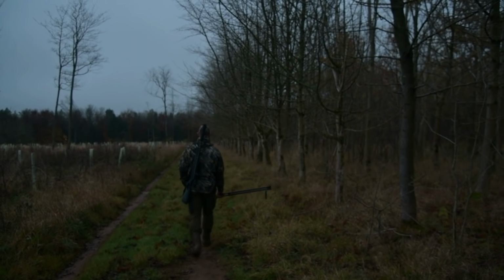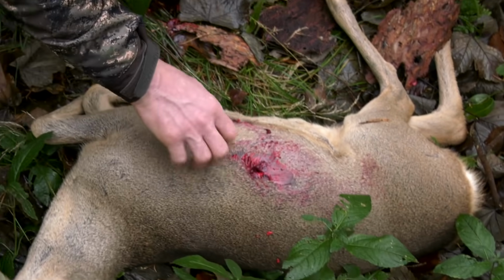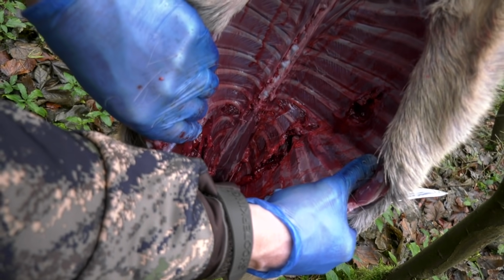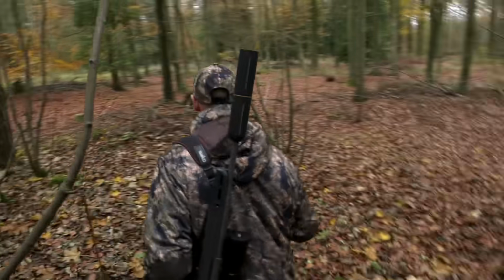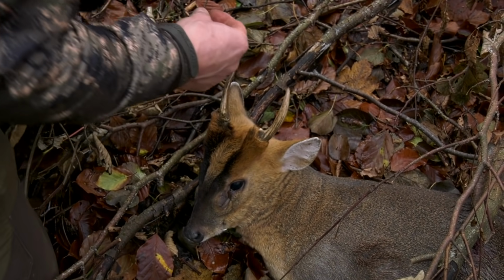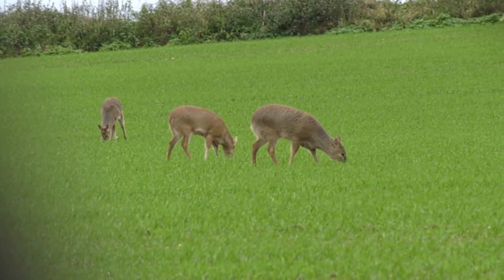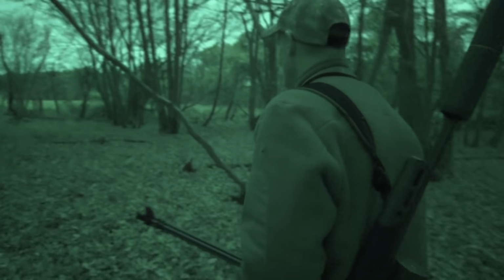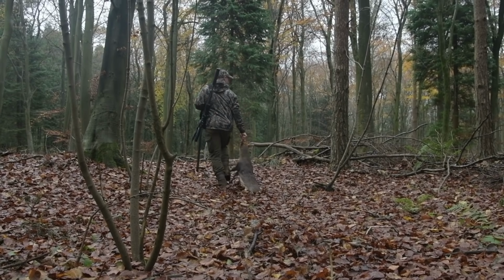A day in the life of a deer manager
Shooting deer is hard work. Paul Childerley has his work cut out thinning the various deer species on his ground in Bedfordshire. Paul is also putting Sako products through their paces, shooting a Sako Powerhead Blade round in .308 and Sako S20 rifle. In the end he shoots five animals from four species: fallow, muntjac, Chinese water deer and roe.

- for our Christmas membership offer